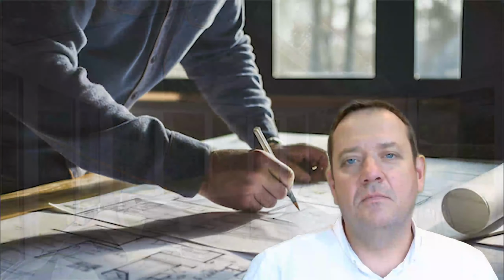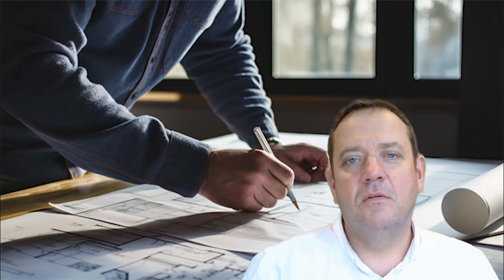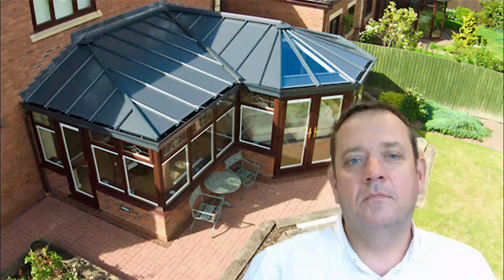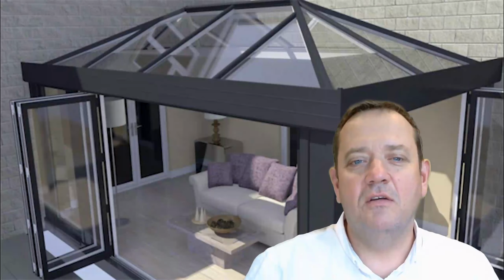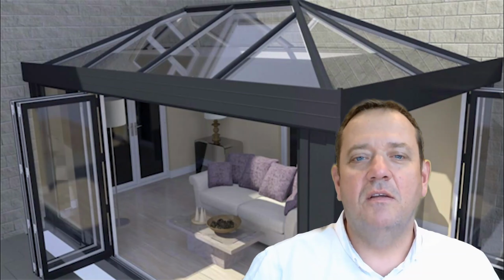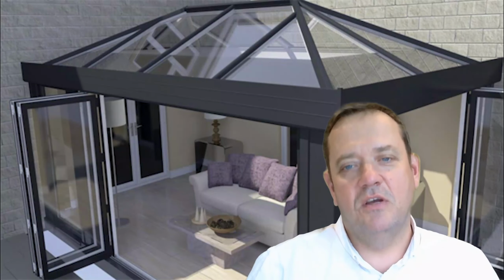Do you need planning permission for a conservatory? (Manchester Window Factory)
Dreaming of adding a beautiful conservatory to your home? Let's decode the planning permission process together. Many homeowners assume it's straightforward, but overlooking this crucial step can lead to costly mistakes.

The need for planning permission depends on factors like size, location, and design. Fear not! In many cases, conservatories fall under "permitted development rights," avoiding the need for planning permission—provided guidelines are followed.

Understanding these regulations is crucial to avoid setbacks. Engage with us! Together, let's bring your conservatory dreams to life, legally and beautifully.